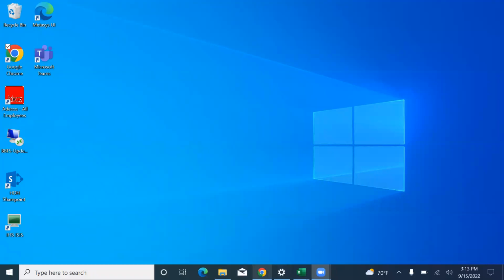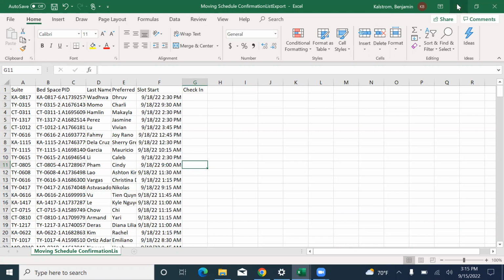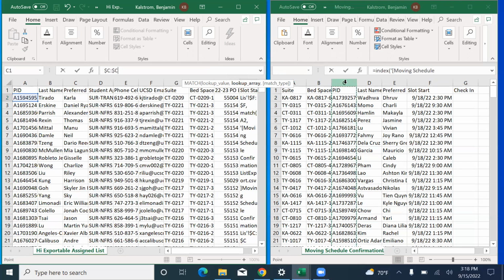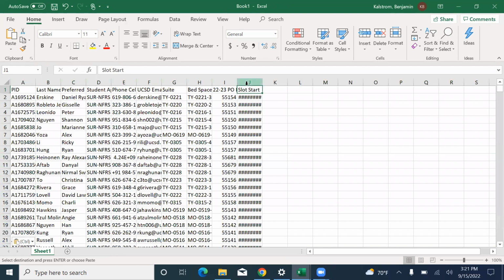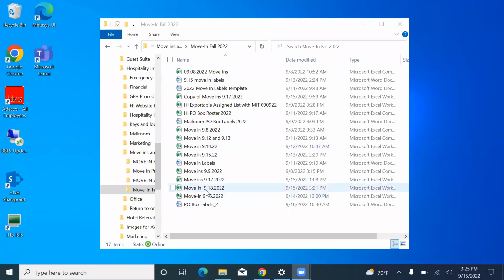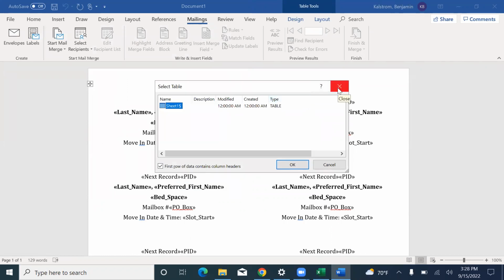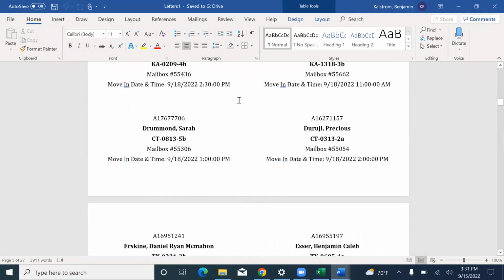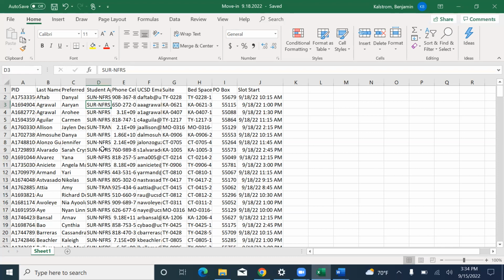Creating/Formatting Label Templates